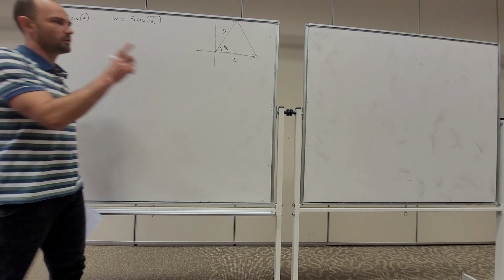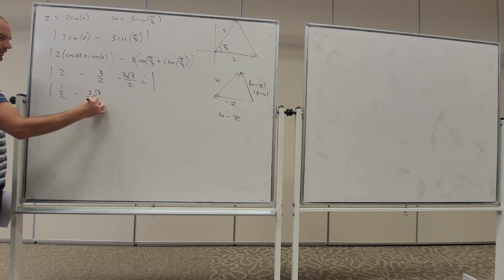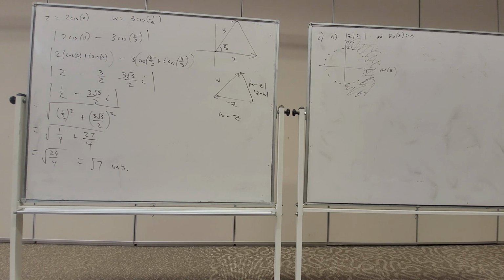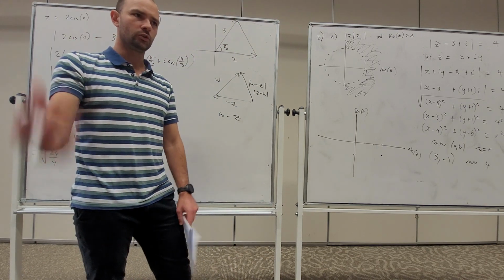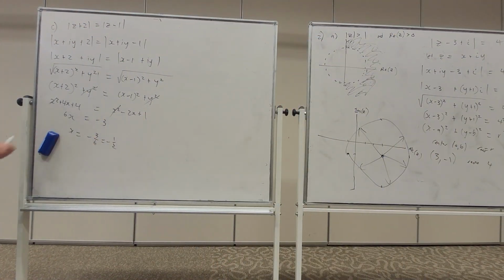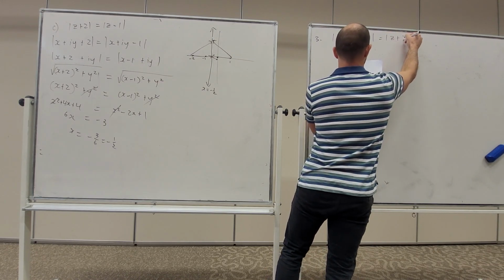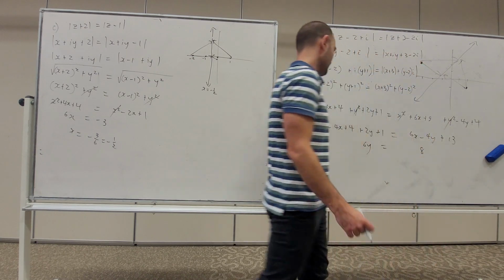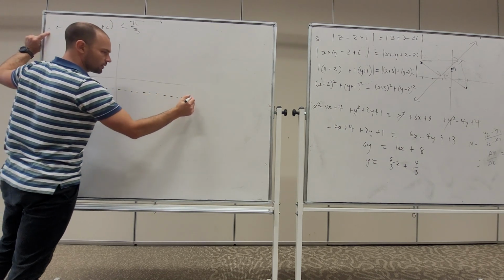Complex Sets (Loci in the complex plane)